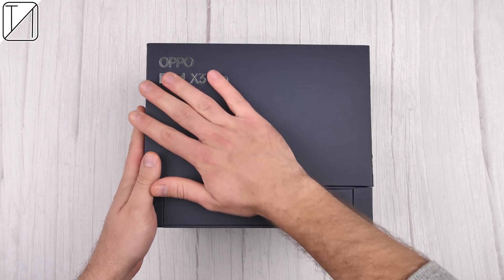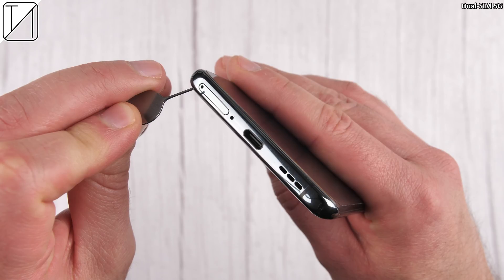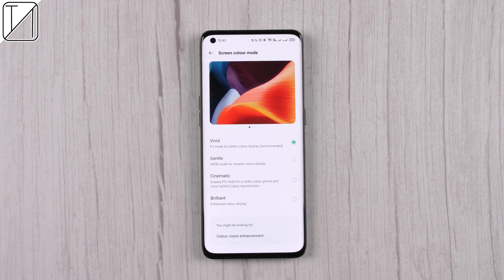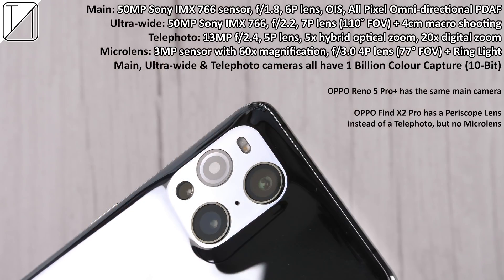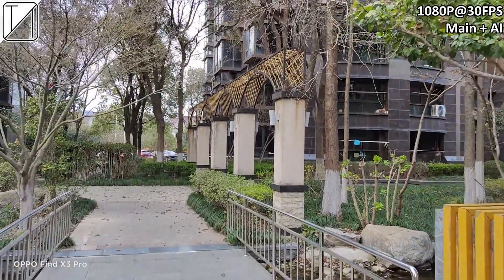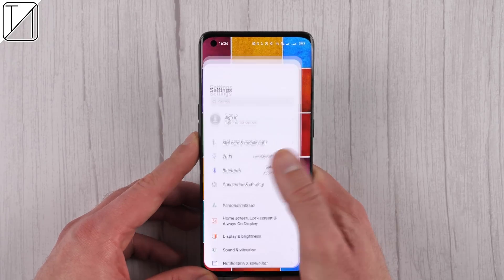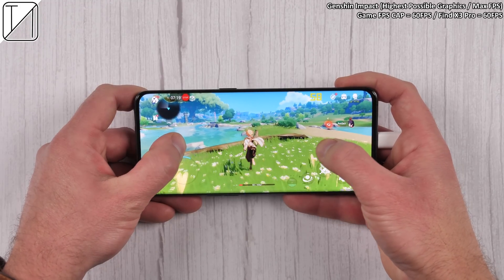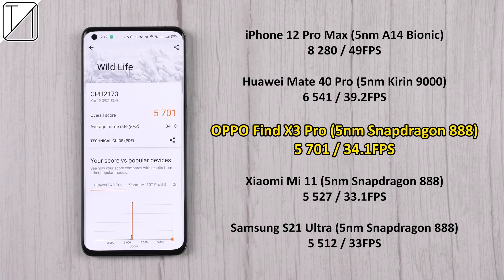OPPO Find X3 Pro UNBOXING and DETAILED REVIEW - World's FIRST Microscope Camera Smartphone.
Design, QHD+ Display, 120Hz vs 90Hz vs 60Hz Test (Slow-mo), 120FPS Game Test with FPS Counter, Dolby Atmos Dual-Speaker Test, AnTuTu Benchmark, Geekbench 5 and 3DMARK Wild Life Run, Camera Photo & Video Test (MICRSCOPE Cam, Mic Test & NIGHT VIDEO), and Comparisons against the competition - This is my Unboxing and Review of the OPPO Find X3 Pro!

00:00 - Unboxing the Device
01:06 - Design & Build (Compared to others)
02:59 - Display Features Incl. QHD+ 1 Billion Color AMOLED 120Hz vs others
05:14 - Fingerprint & Face Unlock vs others
05:54 - Camera Specs & Picture and Video Samples Including MICROSCOPE
10:12 - Charging Options & Features
10:30 - Software & Features (ColorOS 11.2 + Android 11)
12:01 - Dual Speaker Test (Music & Gaming) vs others
13:00 - Gaming Software
13:16 - 120FPS Gaming Test with FPS Counter (Genshin Impact, PUBG Mobile, Dead Trigger 2 and Real Racing 3)
14:18 - Benchmarks (AnTuTu, Geekbench & 3DMARK), Battery Drain and Heat Test (Compared to others)
15:38 - Final Verdict